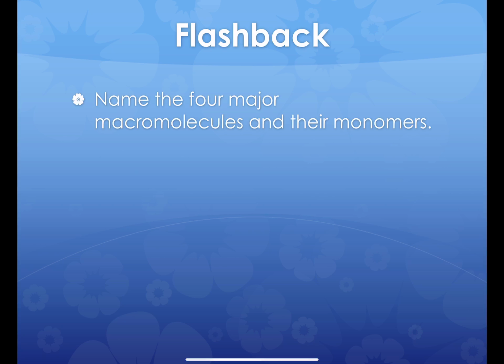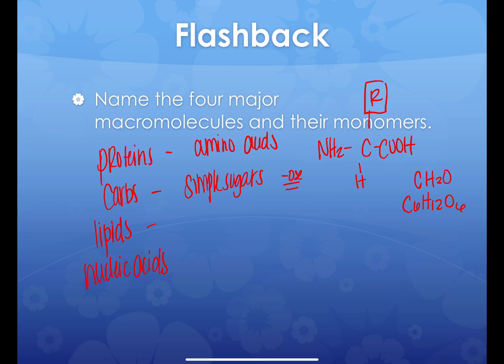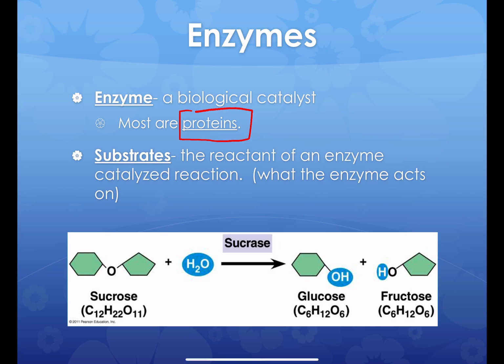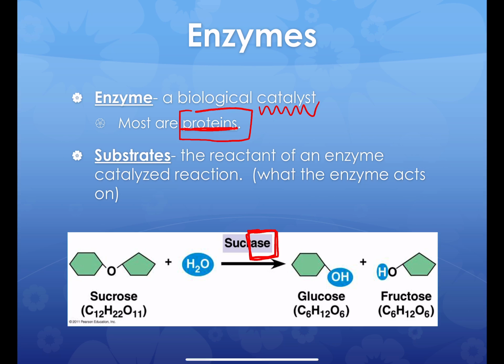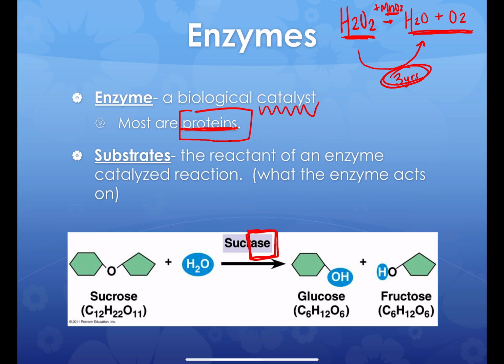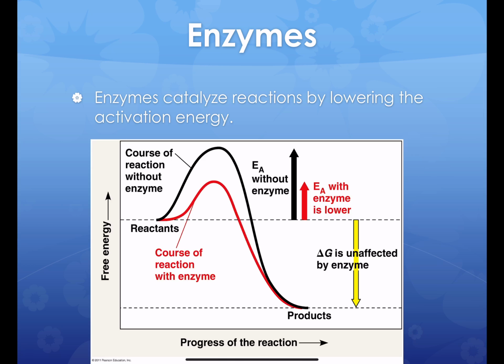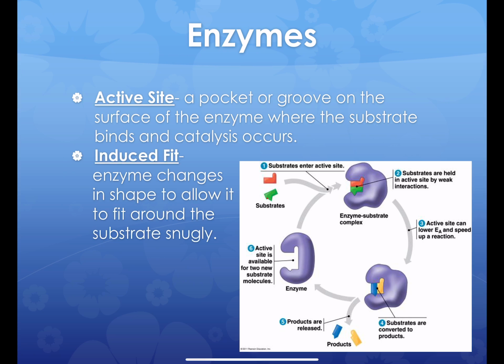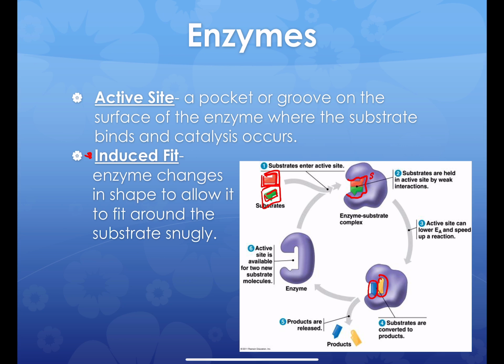Intro to Enzymes